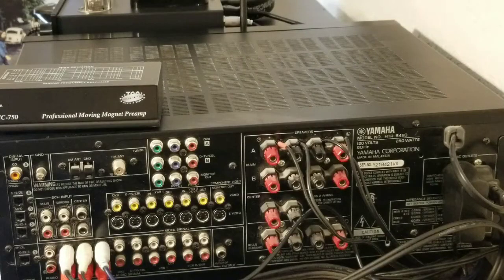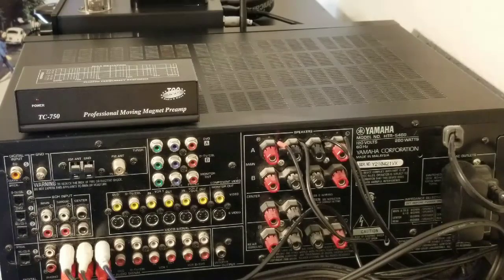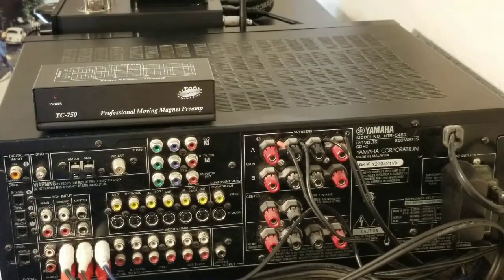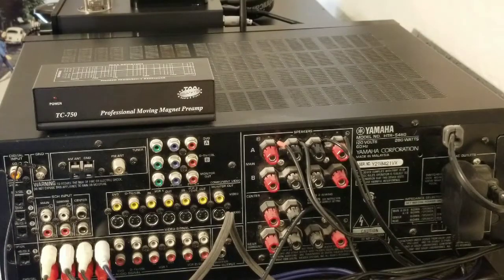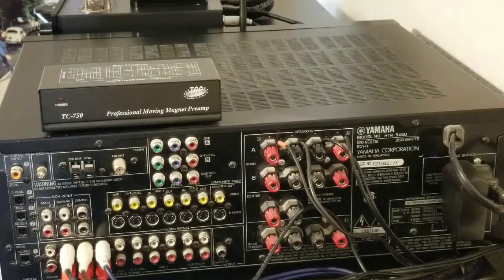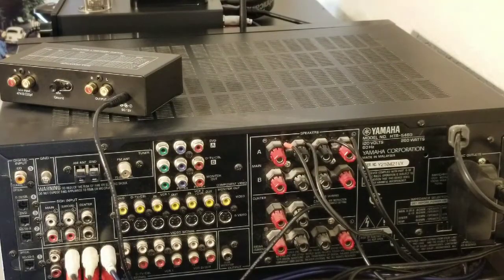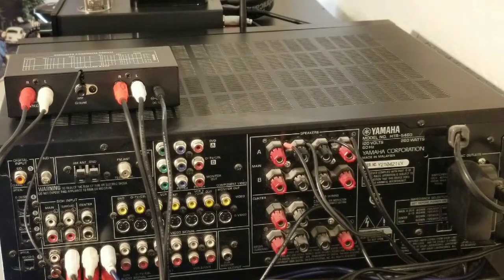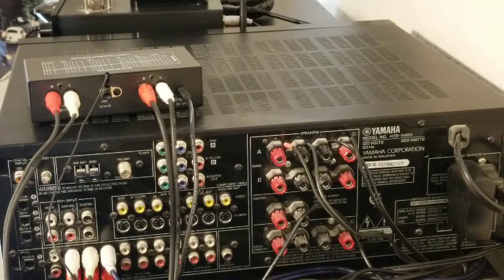Can't Hear Your Vinyl? - Introduction to Phono Preamps and How To Fix!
One of the main questions new vinyl collectors run into is why they cannot hear their albums after plugging their turntable into their stereo. This video explains how to fix this!

Helpful Links:

Pyle Phono Turntable Preamp

Recording Device - Samsung Galaxy S8+